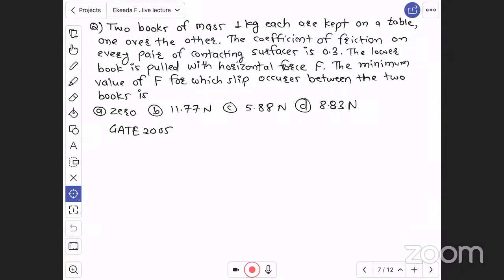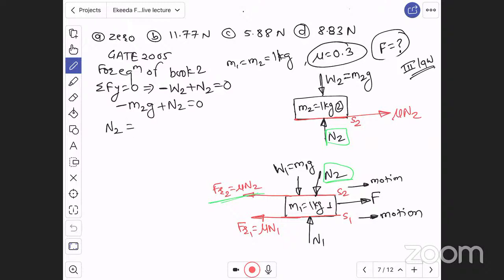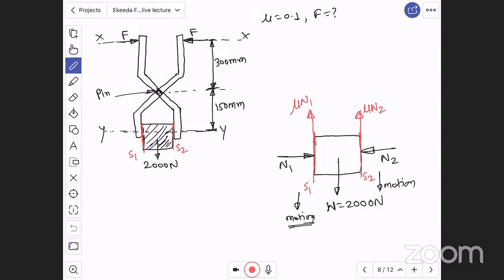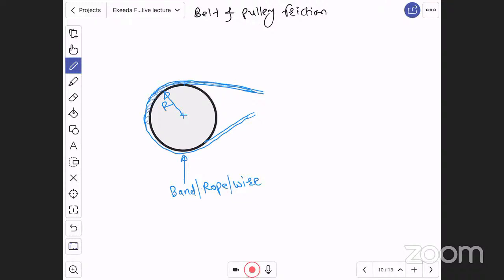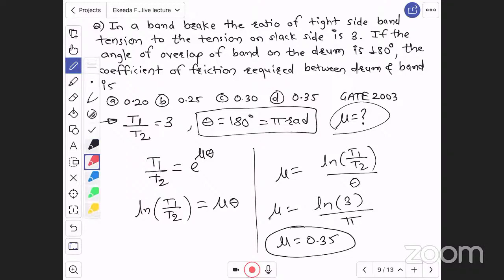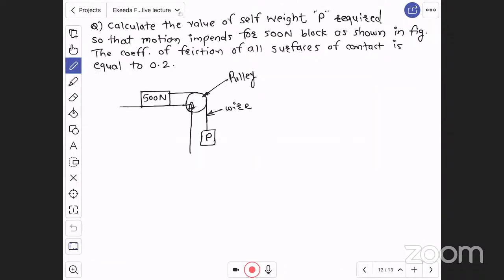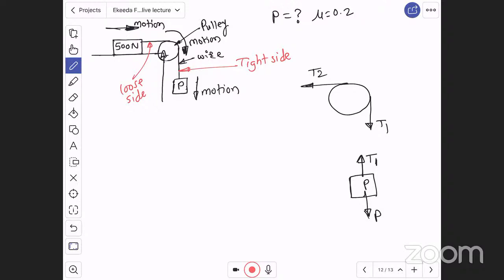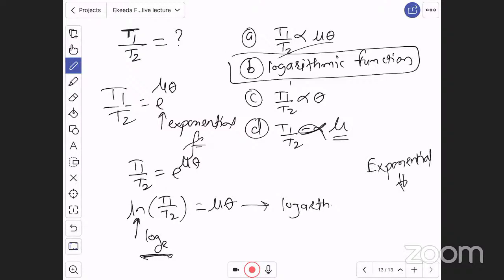Engineering Mechanics (GATE ME & CE) - Friction - 15 Oct, 5 PM